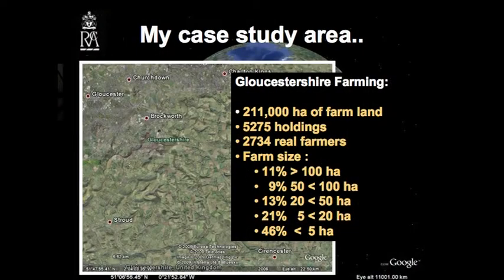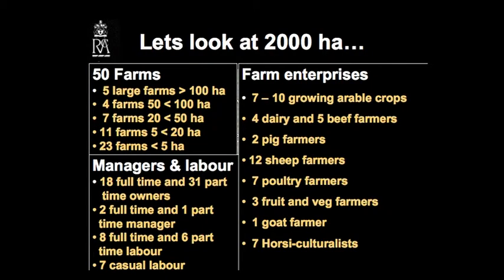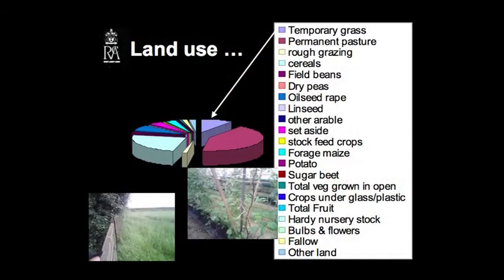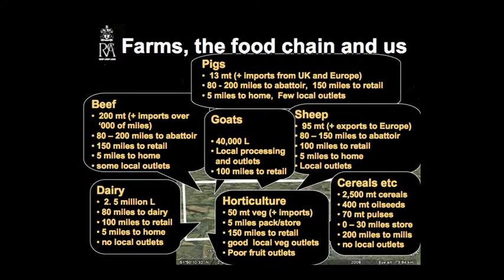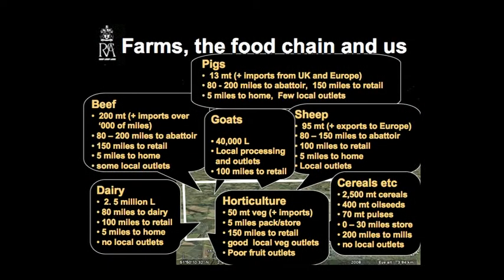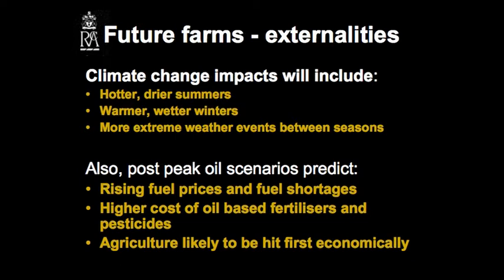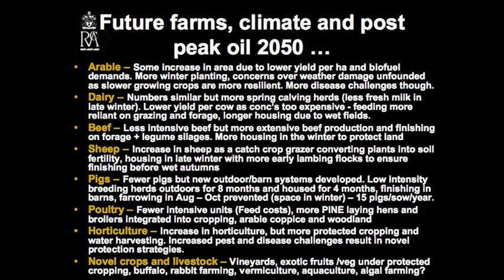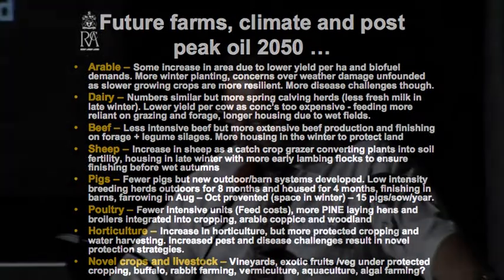Richard Baines on Future Farms [1/2]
Richard Baines from the Royal Agricultural College speaks on Future Farming at the Zero Carbon Bristol Conference, June 27 2010,